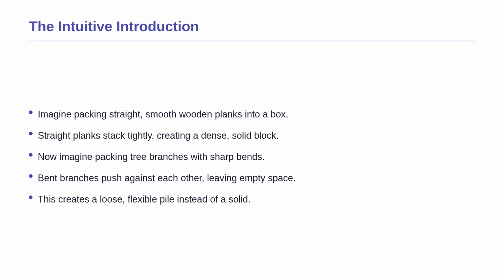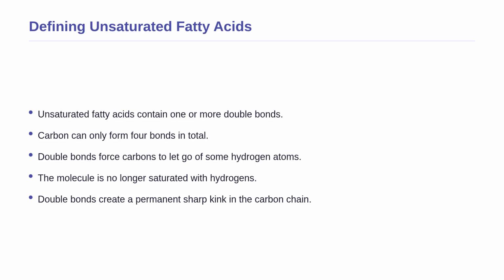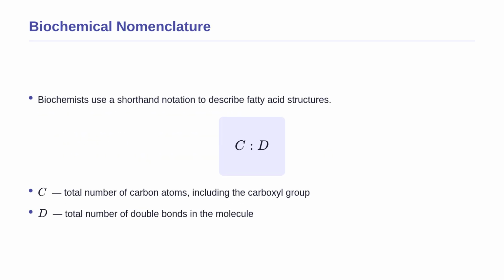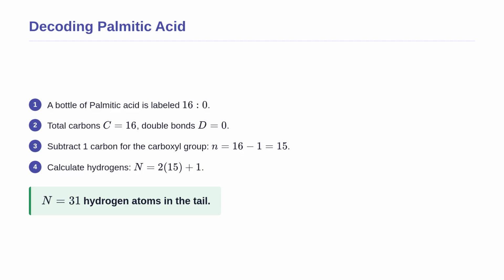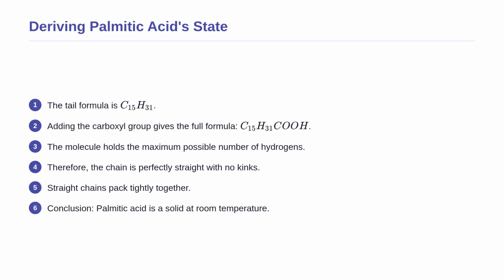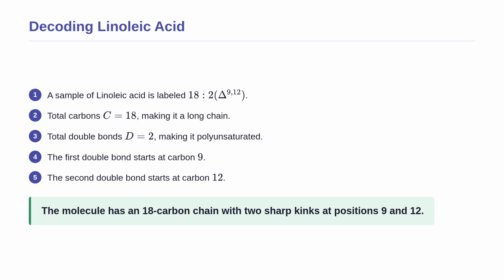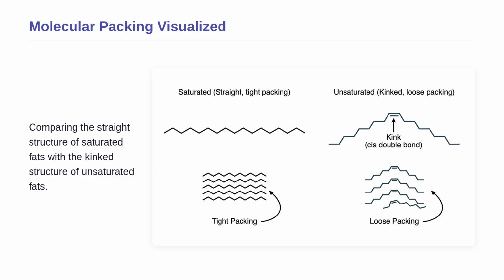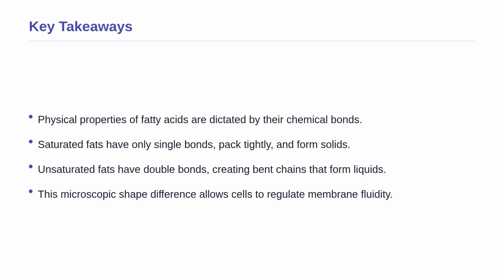Fundamentals of Biomolecules - Saturated and Unsaturated Fatty Acids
Video lecture on Saturated and Unsaturated Fatty Acids for Fundamentals of Biomolecules.